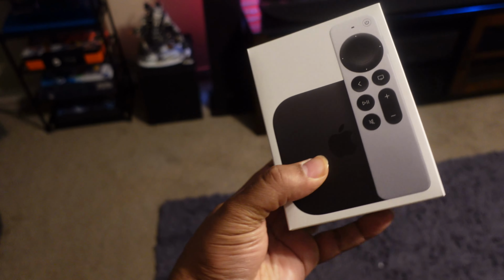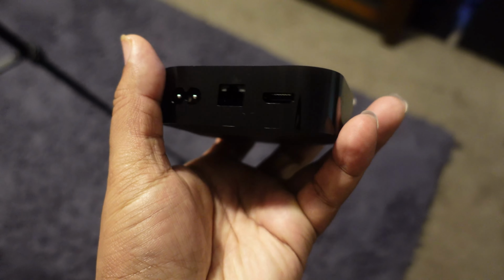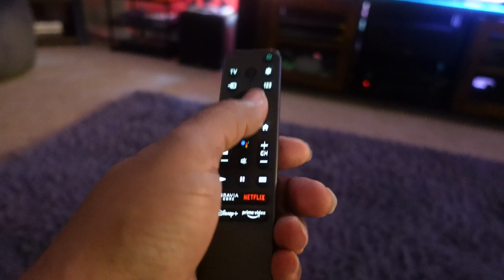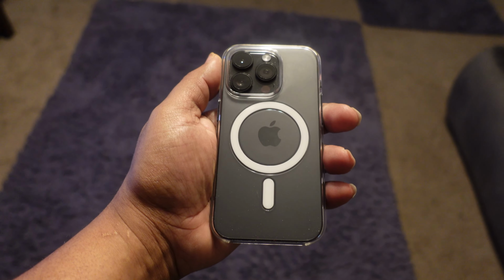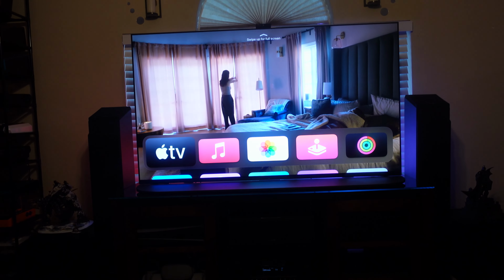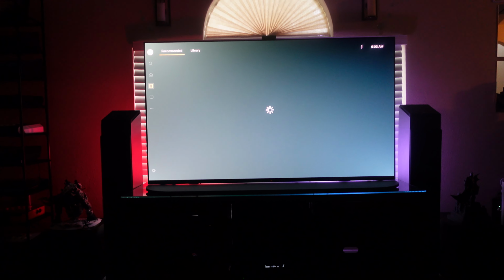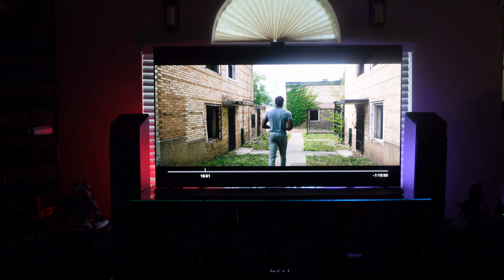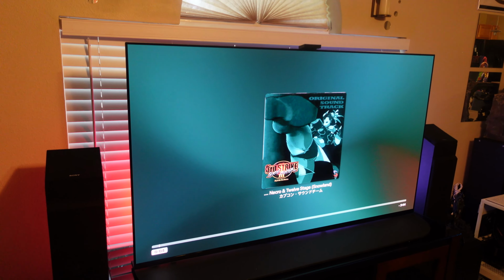AppleTV 4K 2022 Initial Impressions From An Amazon Fire-stick TV Owner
As a first time ever AppleTV user I am bringing you this video as an initial reaction to my experience with setting it up. Please don’t consider this to be an overall review, more content will follow up soon after this video on this product.

Max Luv